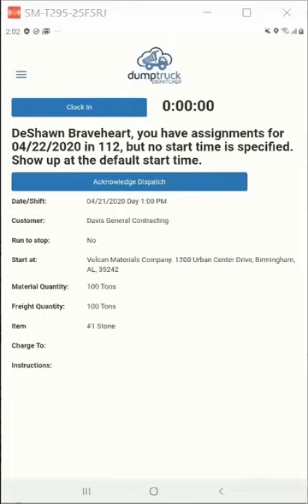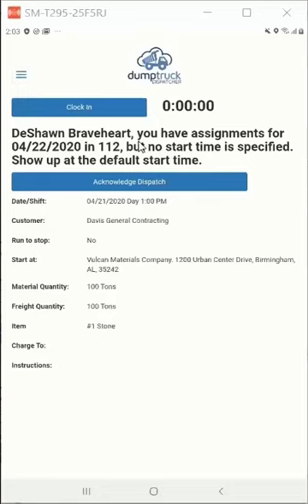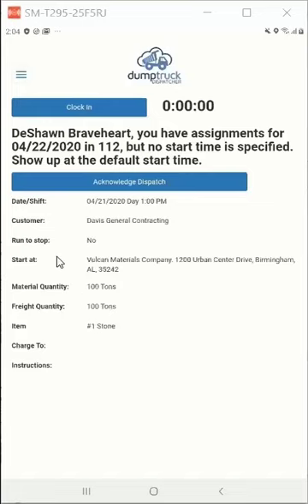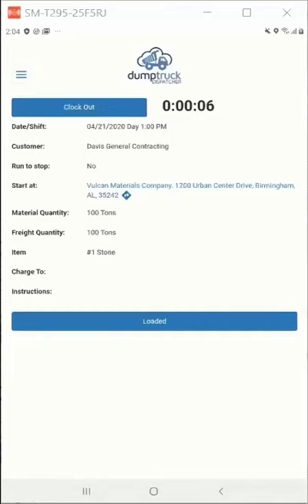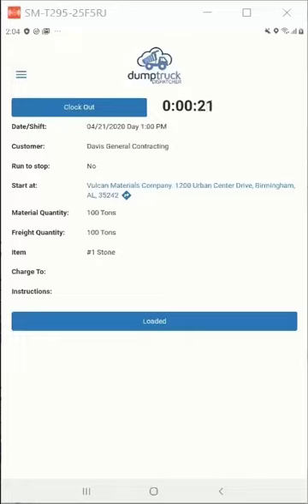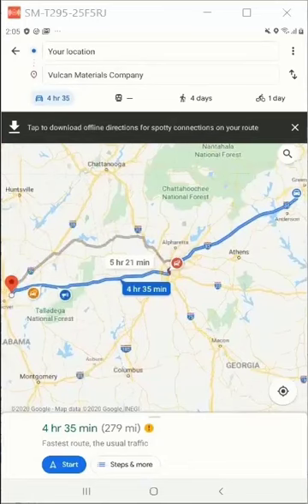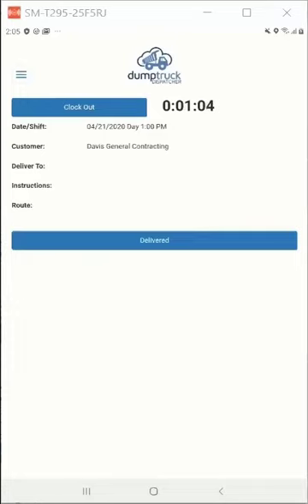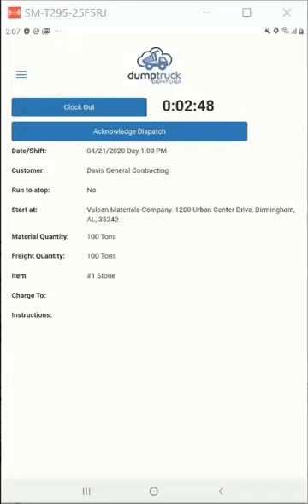Dump Truck Dispatcher Driver App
The Dump Truck Dispatcher driver app allows the driver to see their start time, to clock-in, and to get and acknowledge their dispatches. As a driver marks the progress of an order, it is instantly available for the dispatcher to see.

The driver can click a link in the app and get directions to the load or delivery site. This cuts down on the time the dispatcher has to spend giving directions and sending dispatches.